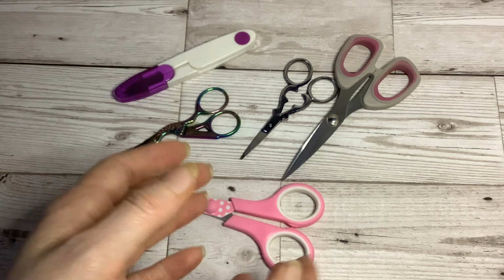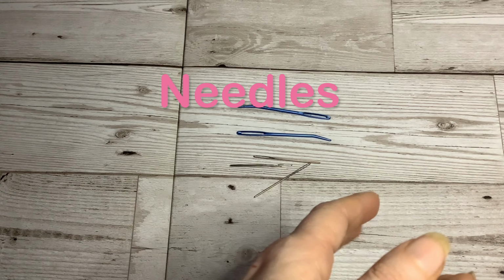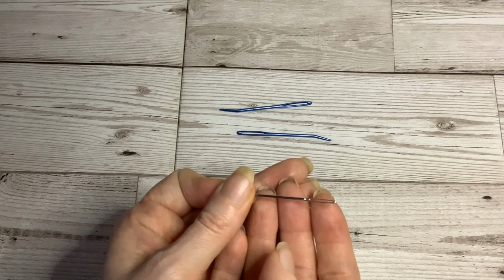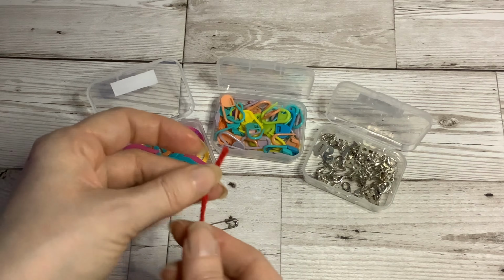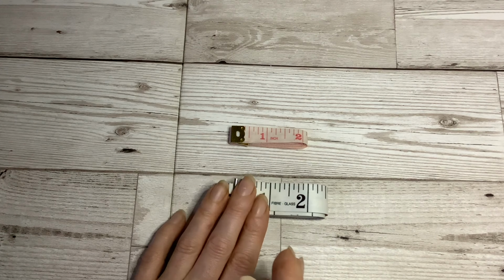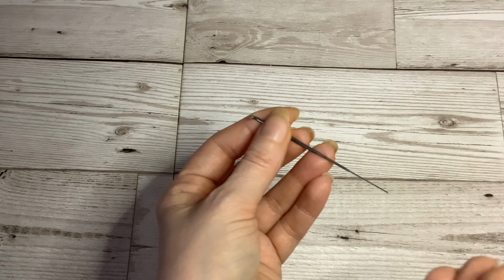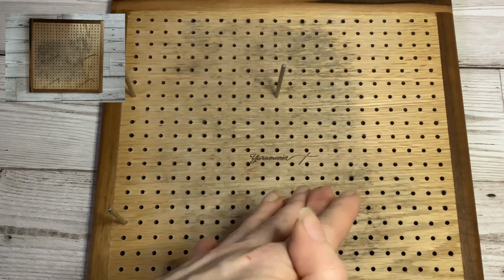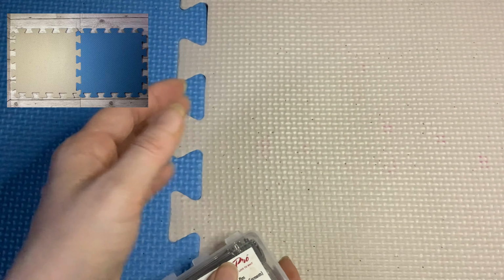Crochet Accessories (Quick Crochet Video 14)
This video is the fourteenth in my series of quick crochet videos where I share information, hints and tips on 1 aspect of crocheting in a short video (I’m aiming for under 10 minutes). This video focuses on crochet accessories. If you have any questions, please pop them in the comments and I’ll do my best to answer them.

- Yarn Needle
- Stitch Markers
- Felting Needle
- Blocking Board (mine is by Yarnmania, but various brands make them and they come in various sizes)
- Gridded Blocking Mats
- Children’s Playmats (a variety are available at different prices, I bought a set of 9 for about £10)
- Blocking Pins (again a variety are available, mine were by Knitpro)